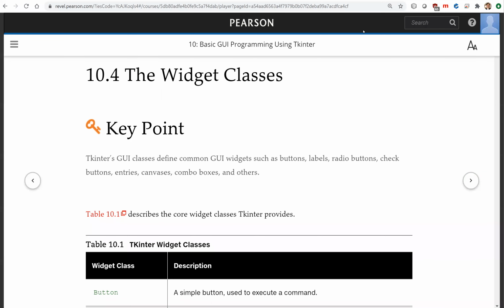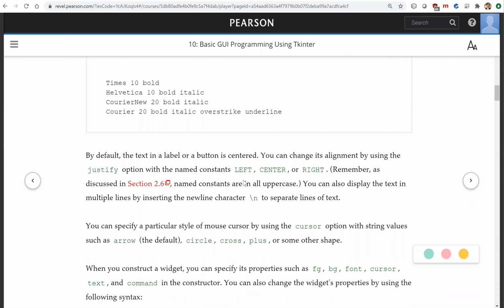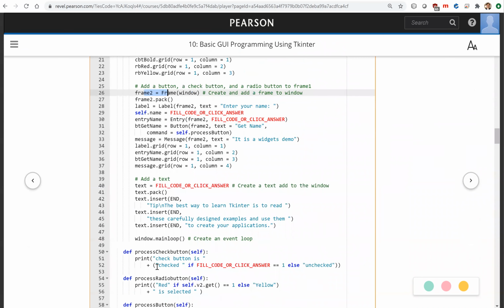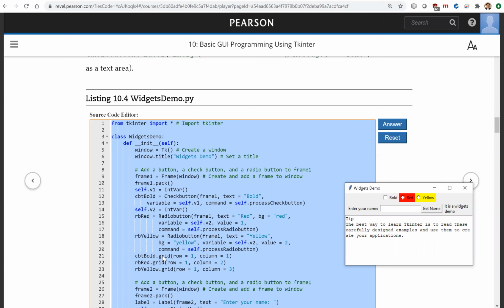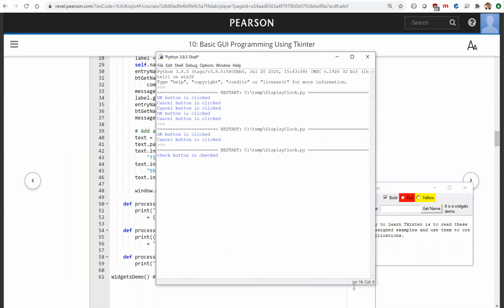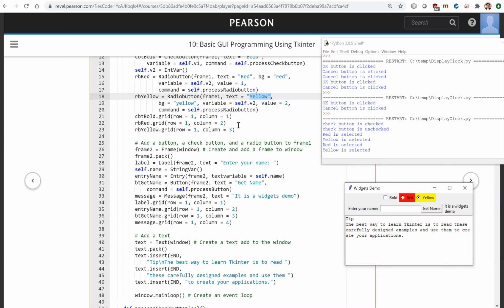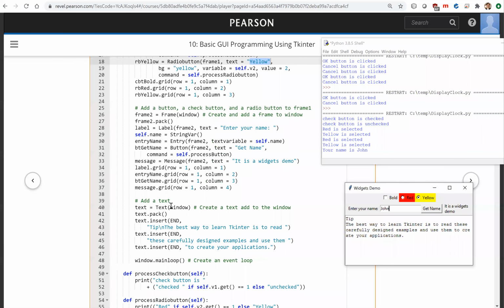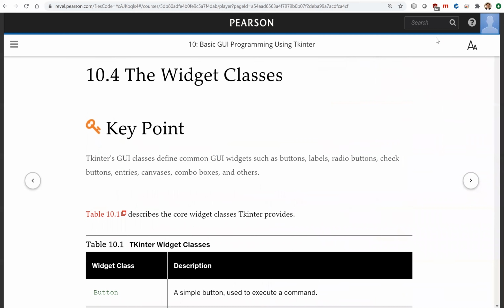Daniel Liang Python Section 10.4